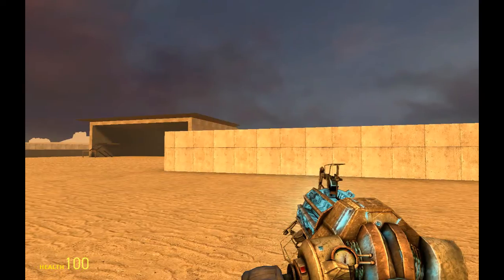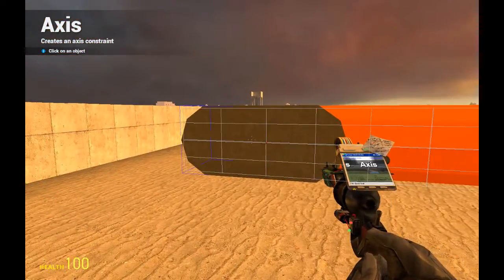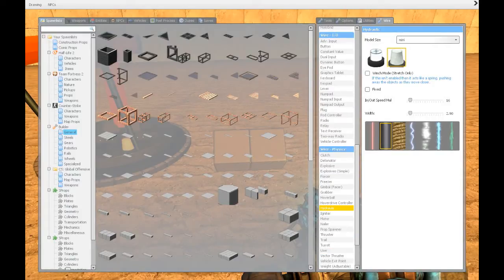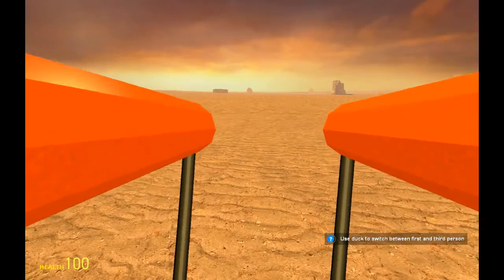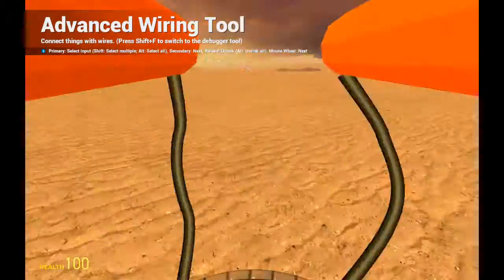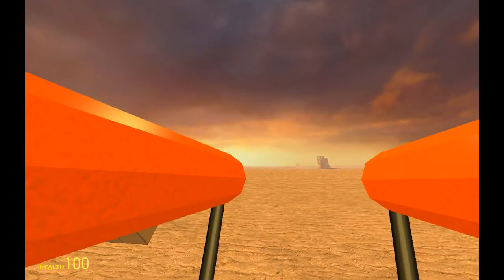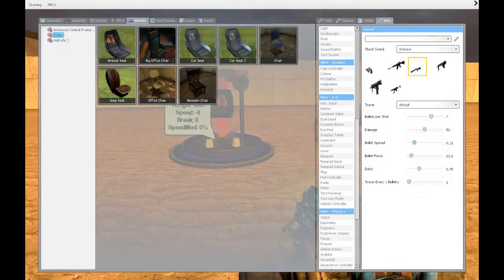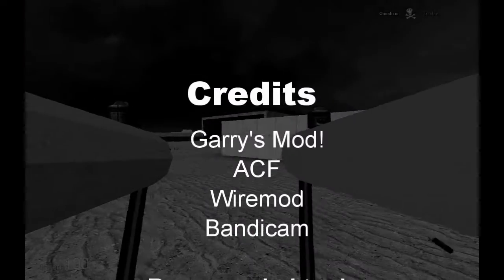Garry's Mod BASIC Wiremod tutorial | WSAD Turret made Simple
I have decided to make Wiremod tutorials on the basic level for people that are completely new to wiremod and wishes to get started and gain insight. If you have any requests or issues, post it in the comments! :D
In this episode we will make a W.S.A.D Controlled Turret,
particularly, this will be a shotgun-turret.

Gmod Wire Tutorial